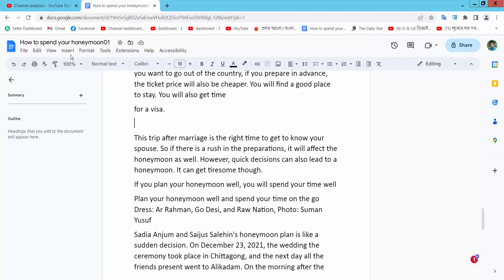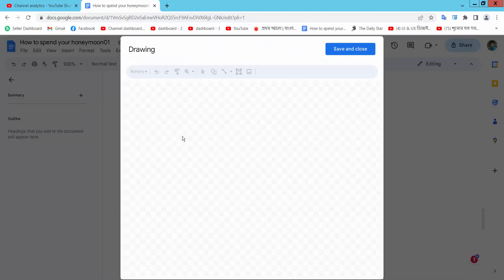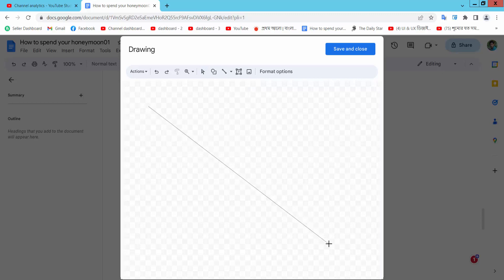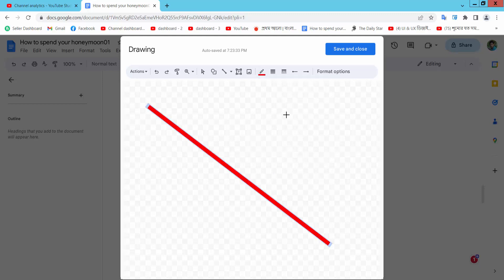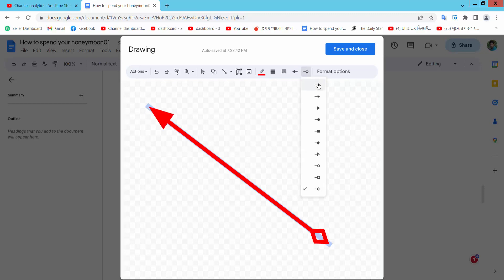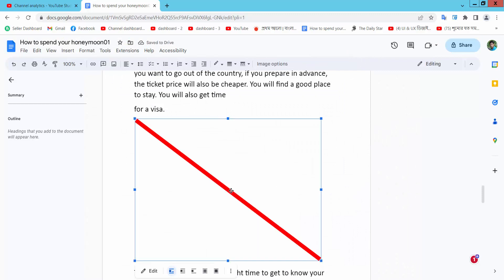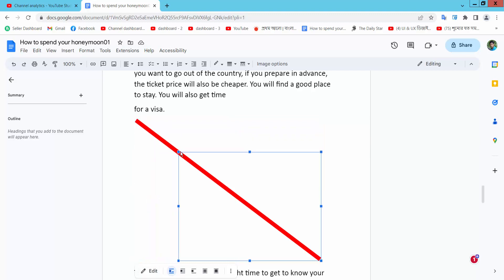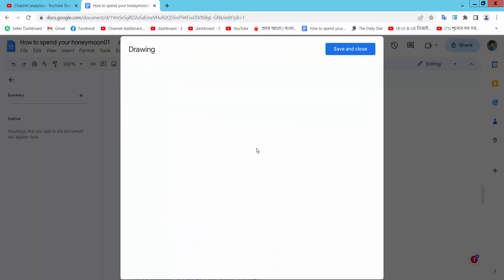How to draw a diagonal line in google docs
Hello everyone, Today I will show you, How to draw a diagonal line in google docs.